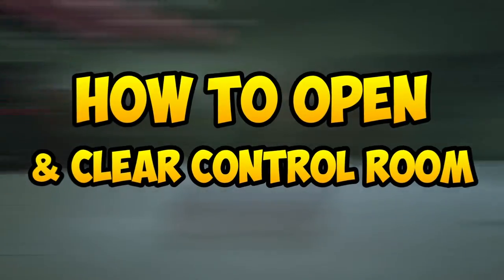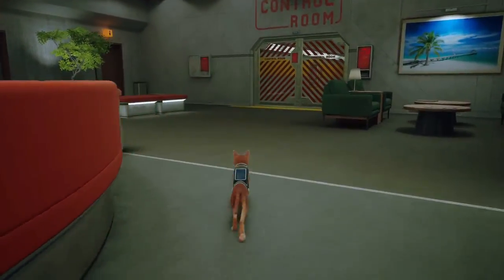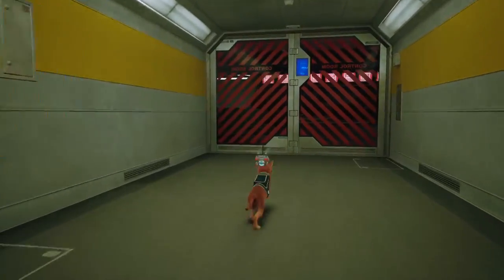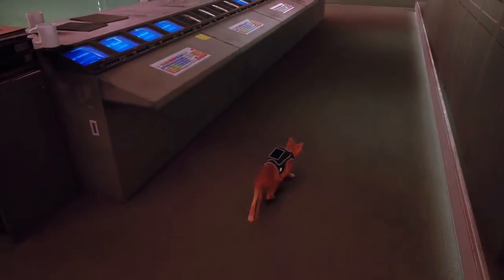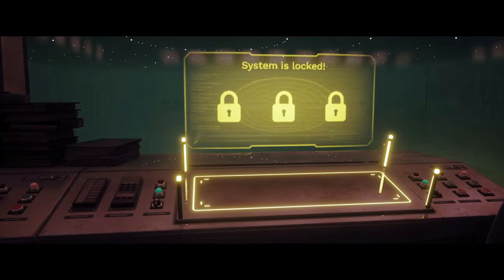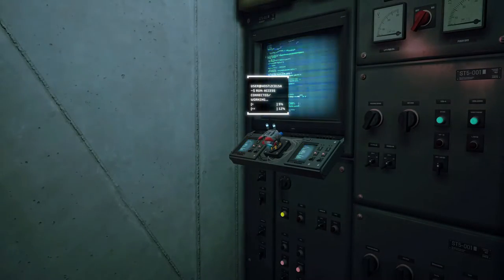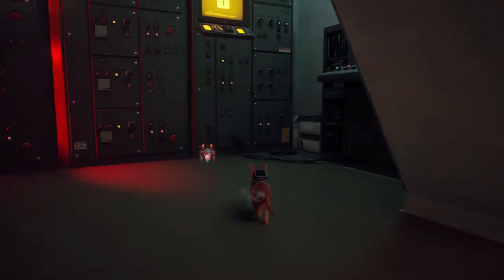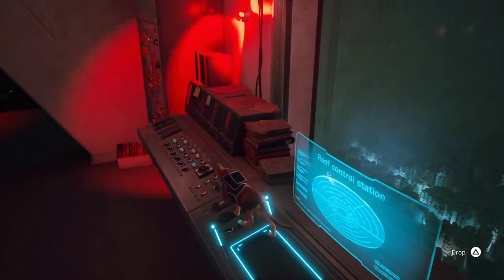Stray - How To Open Control Room (Full Guide Walkthrough)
Stray - How To Open Control Room (Full Guide)

Here's how you can open the control room & beat the entire level. This video includes a guide on how to open the control room doors & how to unlock the 3 locks in the control room. I play Stray on PS5.

🔥 Timeline 🔥
0:00 Stray - How To Open Control Room Intro
0:05 Opening The Control Room Doors
0:46 Turn On All Computer In Control Room
1:14 Unlock All 3 Digital Locks in Control Room
1:22 Lock #1
1:39 Lock #2
1:54 Lock #3
2:18 Conclusion

🔥 Game Description 🔥
Stray is a third-person cat adventure game set amidst the detailed neon-lit alleys of a decaying cybercity and the murky environments of its seedy underbelly.

See the world through the eyes of a stray and interact with the environment in playful ways.

Stray is developed by BlueTwelve Studio, a small team from south of France mostly made of cats and a handful of humans.